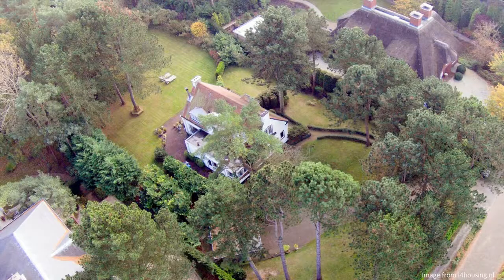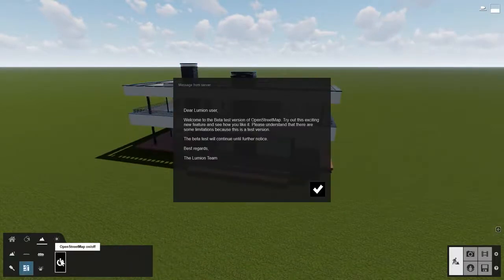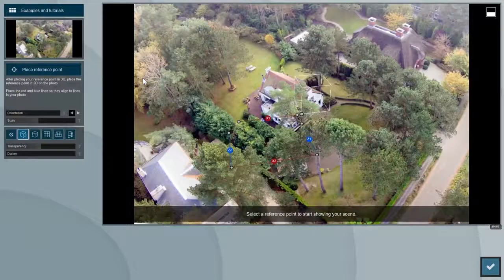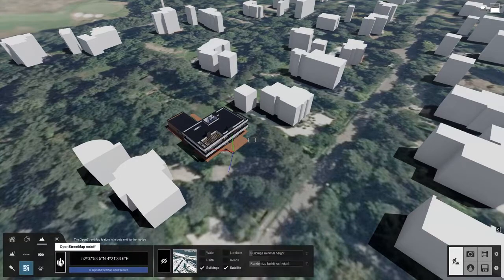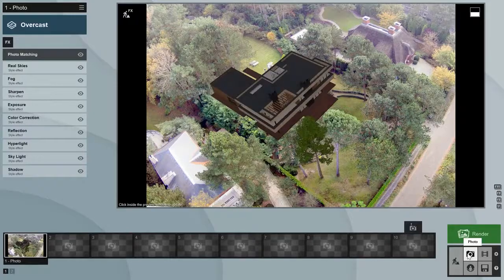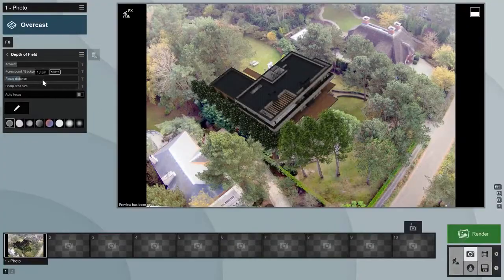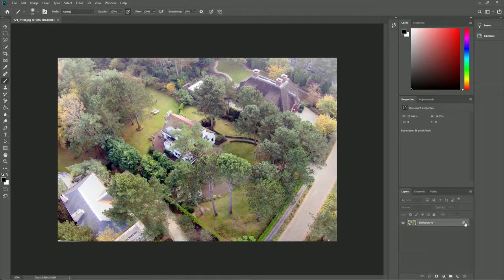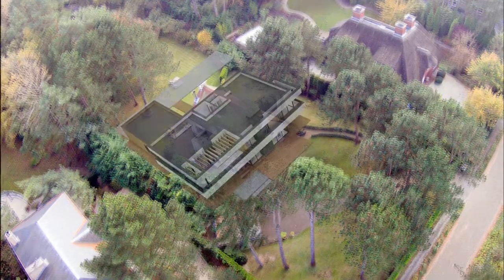Lumion 11 Photo Matching Tutorial 2 - Beginner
In this second tutorial of our three-part Photo Matching series, you'll learn how to add your model in Lumion to a slightly more complex photograph, helping you save time when showing what your design will look like placed in its real-life, future setting.